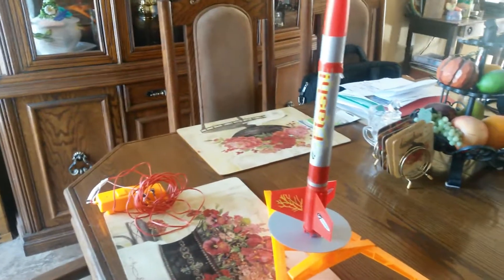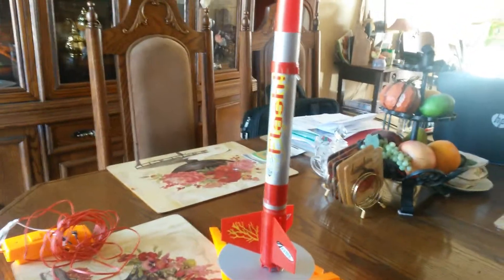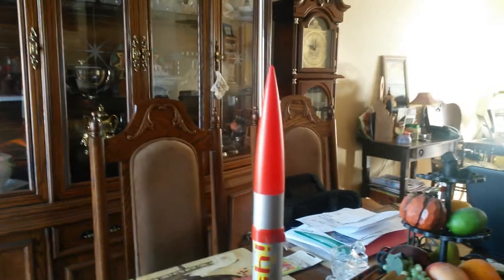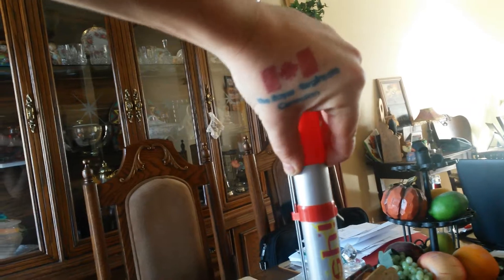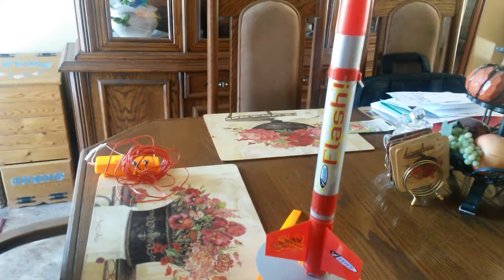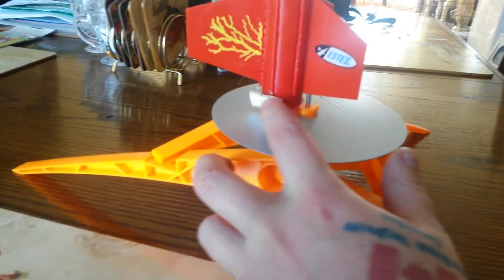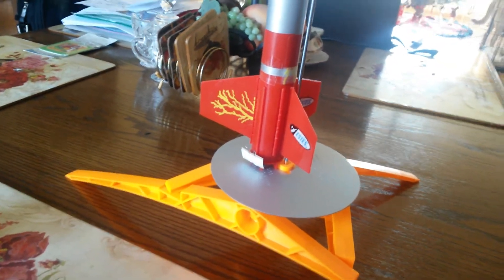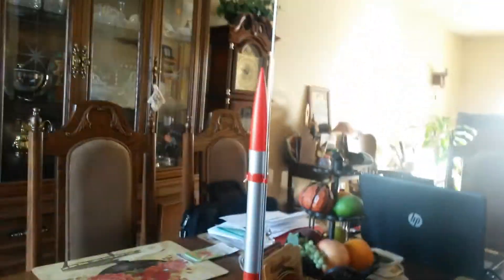Estes flash model rocket build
Estes flash model rocket, avoid some mistakes I made, as the instruction manual within is very crappy